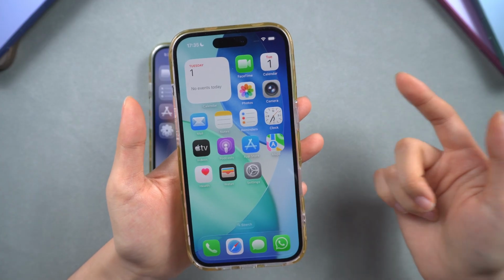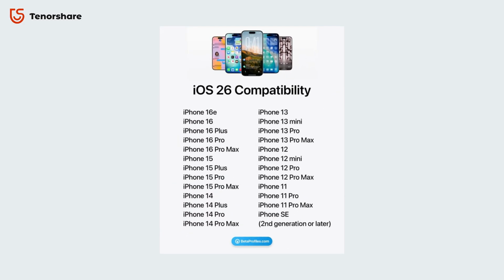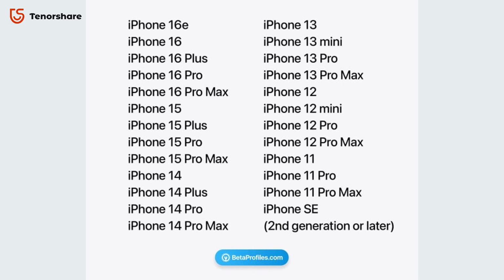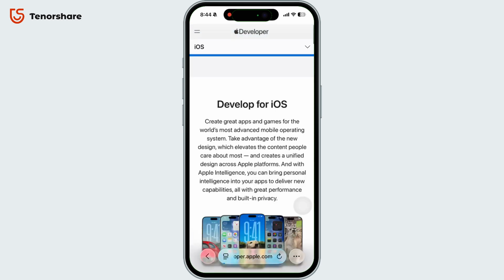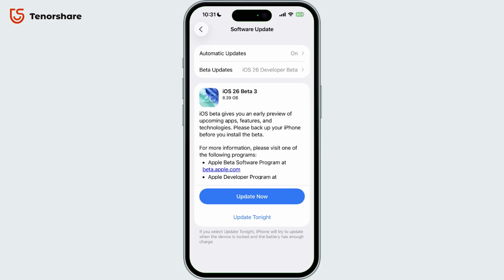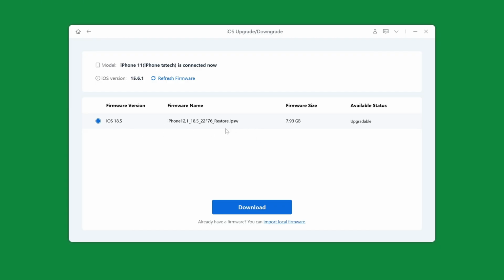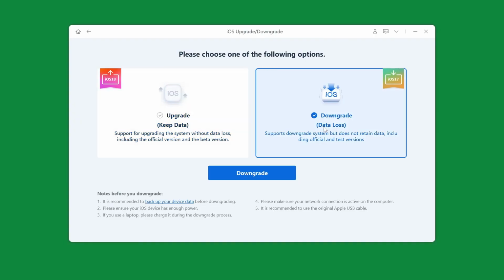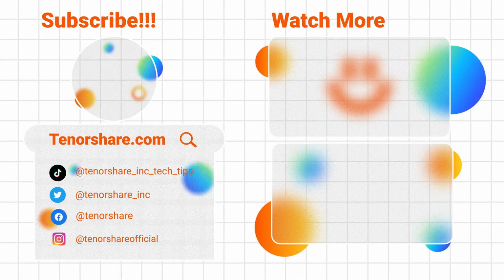iOS 26 Update Not Showing? Here is the Solution! - July. 2025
Can’t find the iOS 26/26 beta update on your iPhone? This video shows how to fix it fast. Whether your iPhone isn’t showing the beta or you're stuck waiting, you can try these steps to get iOS 26 installed now.Works for iPhone 11 and newer, and even offers a backup solution using **ReiBoot**, if the update won’t appear via Settings.

**⏱TIMESTAMP**
00:00 Intro – iOS 26/26 Beta Not Showing?
00:24 Step 1: Check iPhone Compatibility
00:44 Step 2: Accept Apple Developer Agreement
01:05 Step 3: Use ReiBoot to Install iOS 26/26 Beta
01:25 Bonus: Downgrade If iOS 26 Isn’t Stable

**📌Fix iOS 26 Beta Not Showing – Steps Summary**

*Method 1: Register for Developer Beta via Apple Website*

2. Tap the menu → Account → Sign in with Apple ID.
3. Accept the agreement to enable beta updates.
4. Go to Settings → Software Update → Enable Developer Beta.

*Method 2: Use ReiBoot to Install iOS 26 Beta (No Wait)*

1. Download and open ReiBoot on your computer.
2. Connect your iPhone and click *iOS Upgrade/Downgrade*.
3. Select “Upgrade,” download firmware, and install iOS 26.

*Bonus: Downgrade Easily if iOS 26 is Buggy*
ReiBoot also lets you roll back to iOS 18/17 without hassle.

● *Developer Beta:* A pre-release iOS version available to users registered in Apple’s Developer Program. Offers early access to new features but may be unstable.
● *Beta Profile Not Showing:* This issue occurs if your developer account isn’t activated properly. Accepting the agreement usually fixes it.
● *ReiBoot:* A third-party iOS repair tool that simplifies beta installation, downgrades, and recovery mode without iTunes.